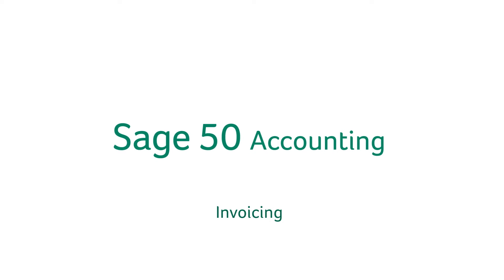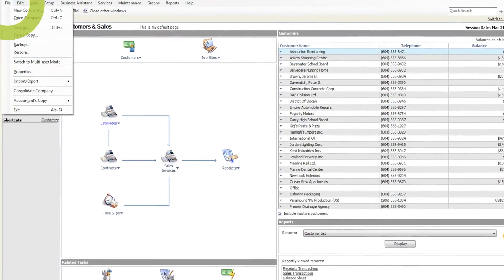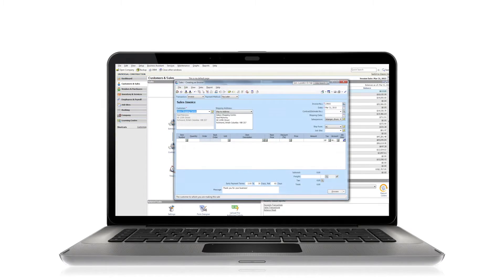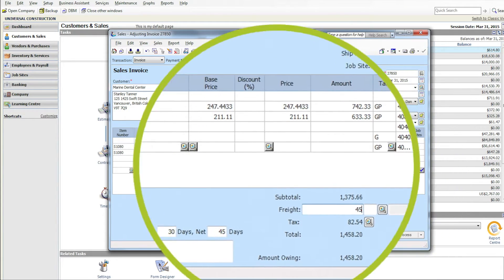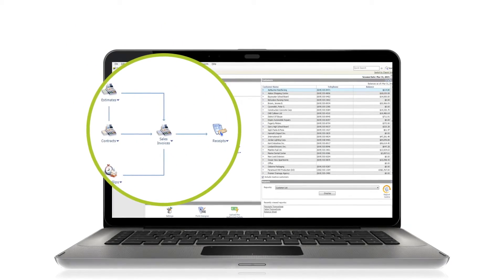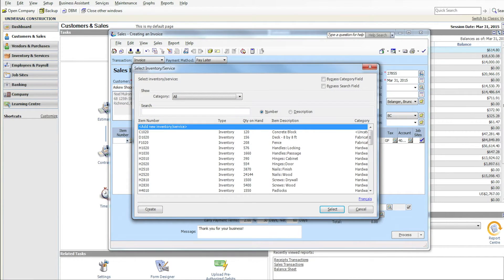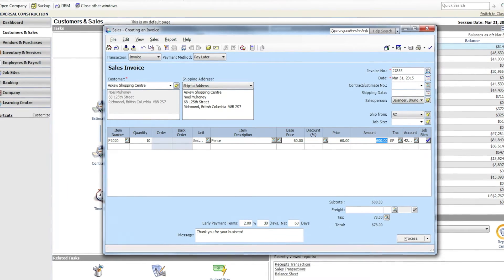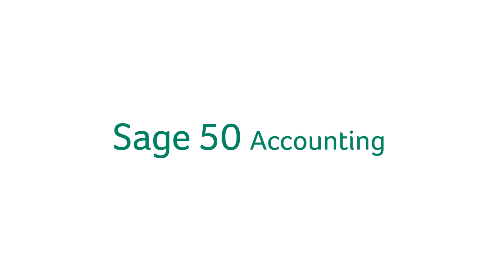Sage 50 Canadian trial - Setting up and sending invoices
Detailed instructions on setting up customers and sending invoices in Sage 50 Accounting--Canadian Edition trial.